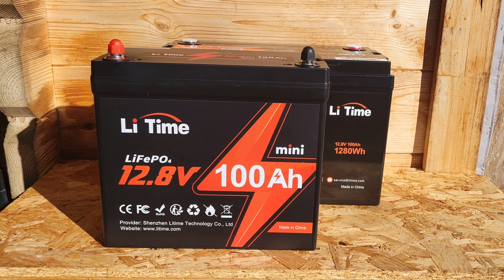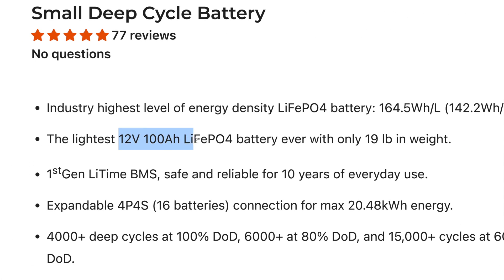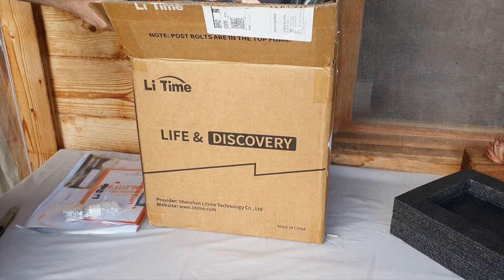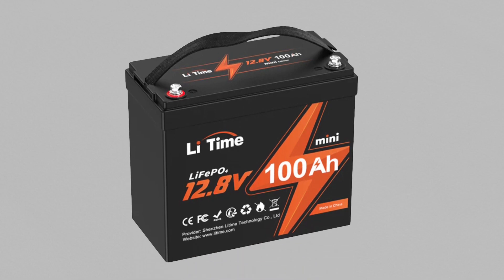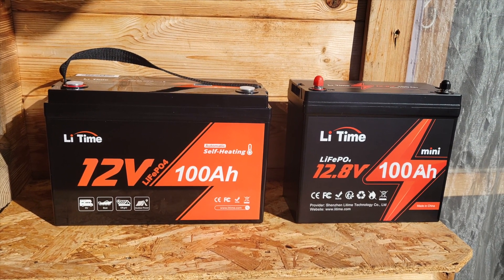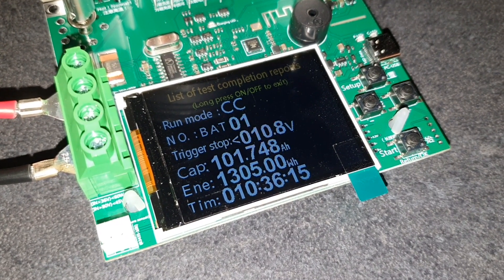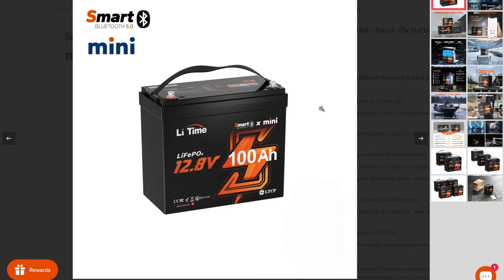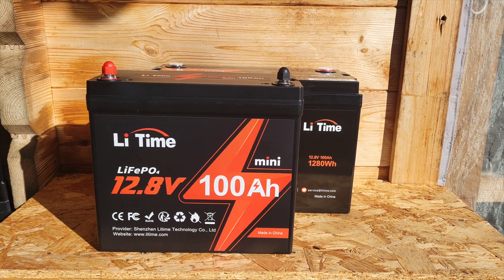LiTime 12v 100Ah Mini LiFePO4 Battery 1305Wh For $160?!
Visit the link below where you can pick up one of these mini batteries!

Introduction 0:00
Unboxing 3:30
Weight and Size Comparisons 3:52
Features and Battery Capacity Test 6:58
Conclusion and Final Thoughts 10:22